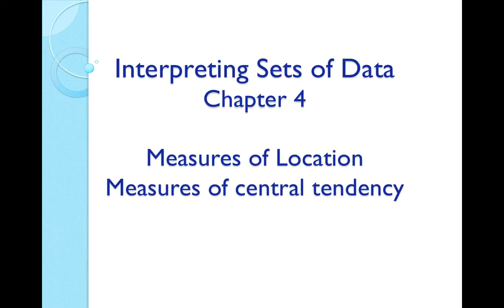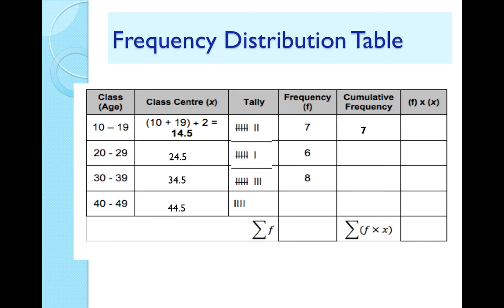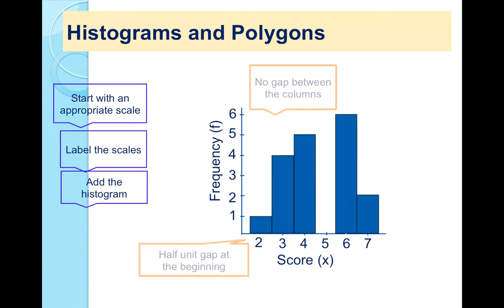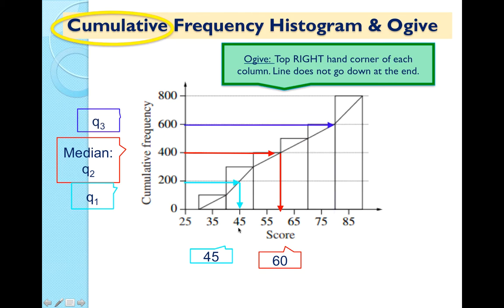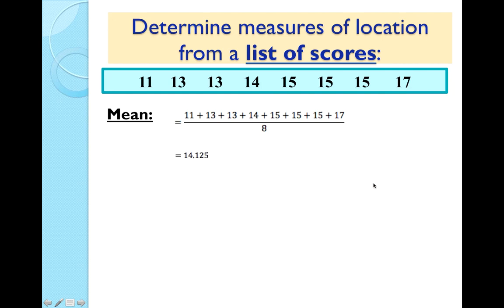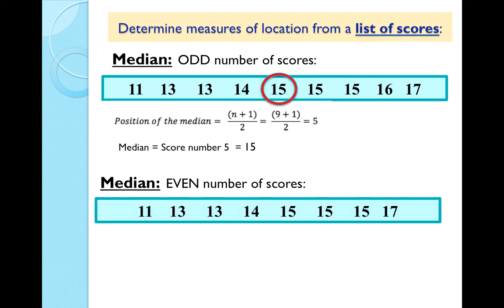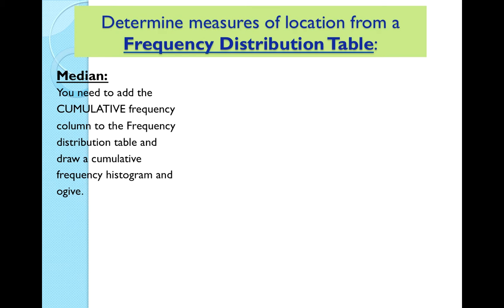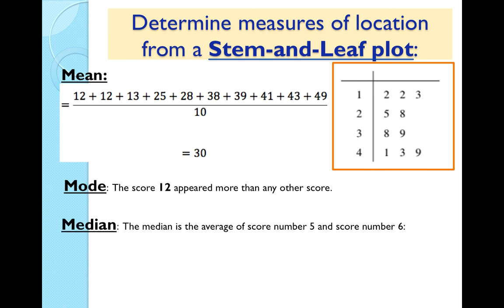V Y12GM DataSt1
Measures of location. Mean, Mode and Median. General Mathematics 2.